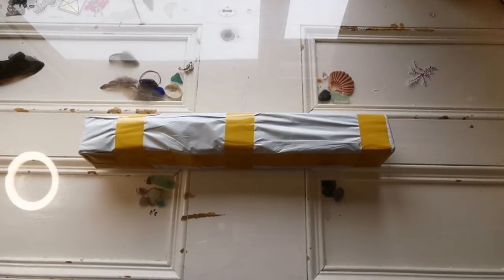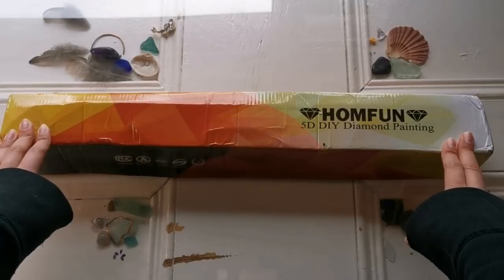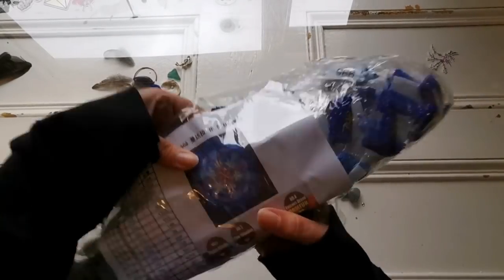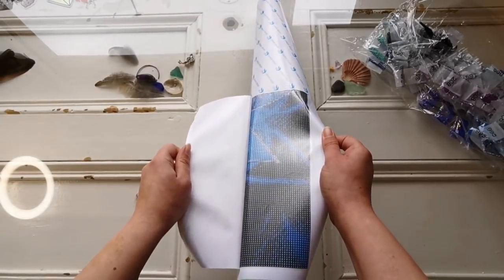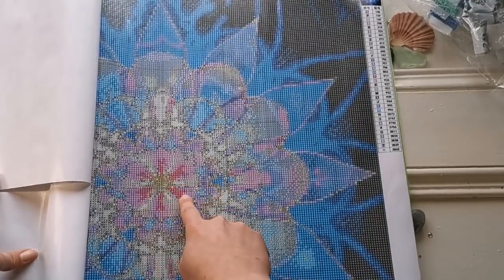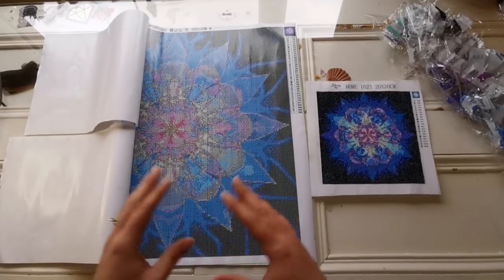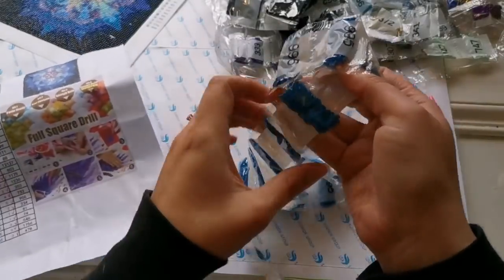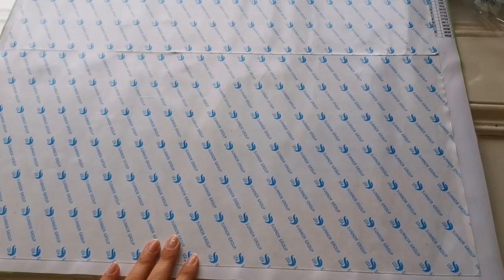Mail Haul Monday - UNBOXING Homfun Square Drill, Look Familiar? LET'S EXPERIMENT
Here's a link to this painting:
I paid $23.28 USD

+ Snail Mail +
Rachel Rae
Cahersiveen
Co. Kerry Ireland